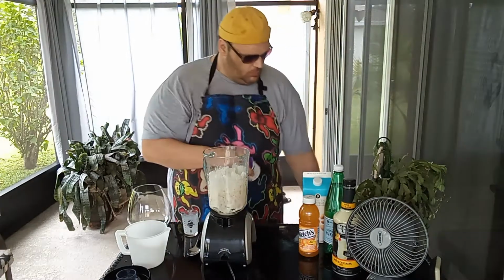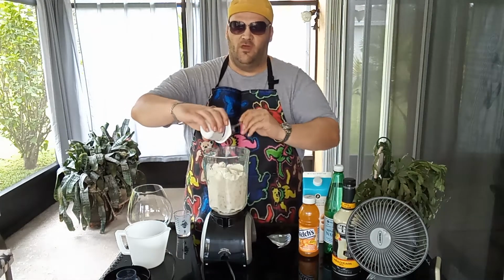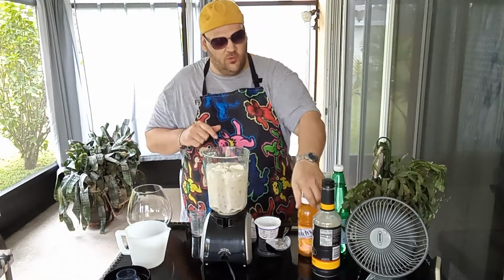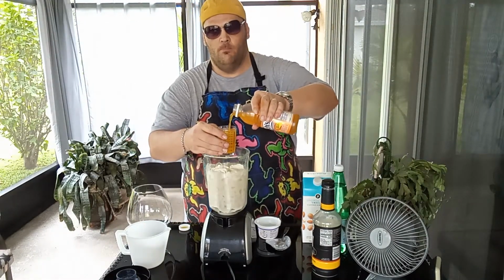Eclectic Café - The Big Willey Present - Caribbean Cooler Smoothie Mocktail